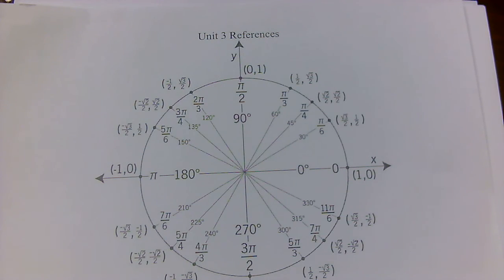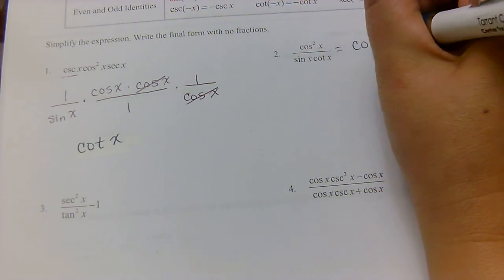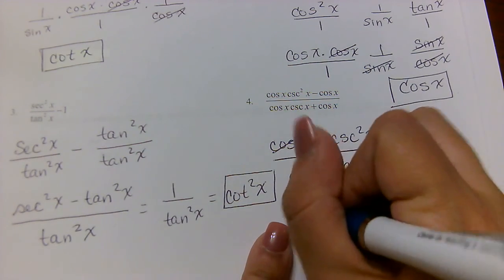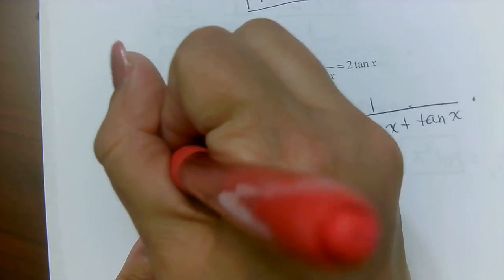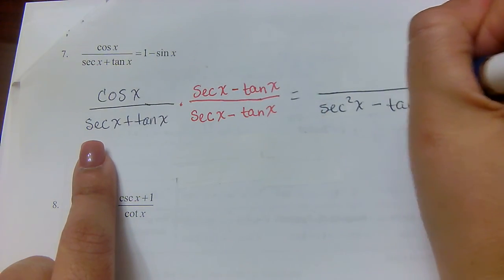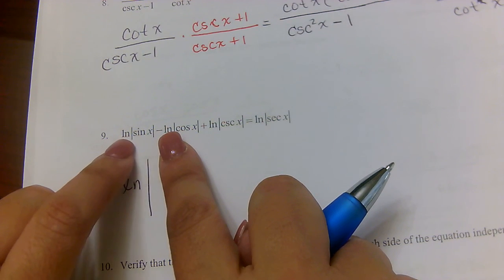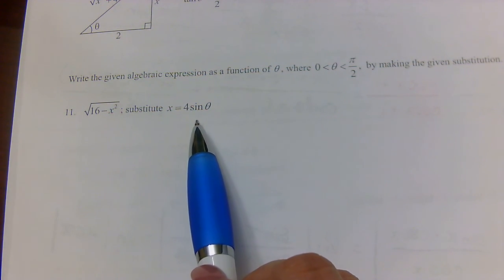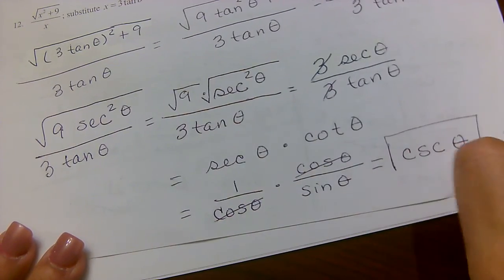PreCal 5.1 Lecture Video